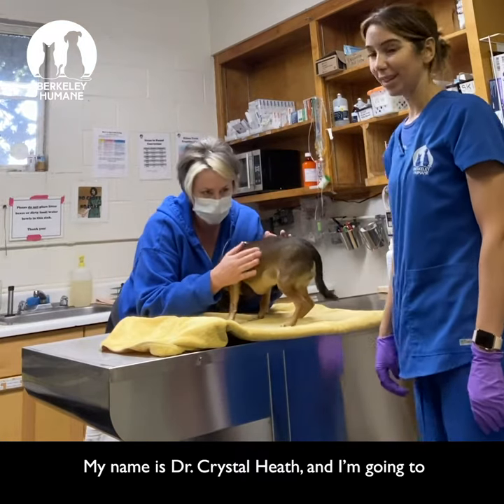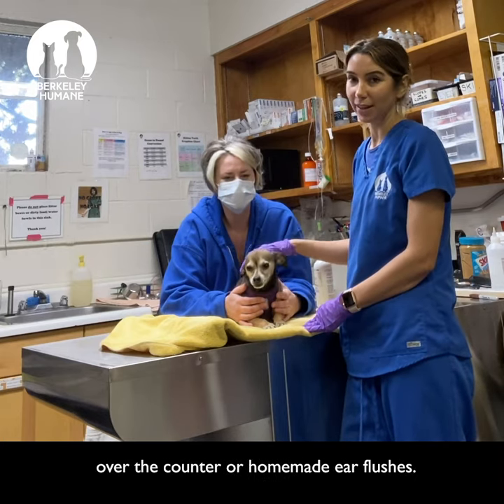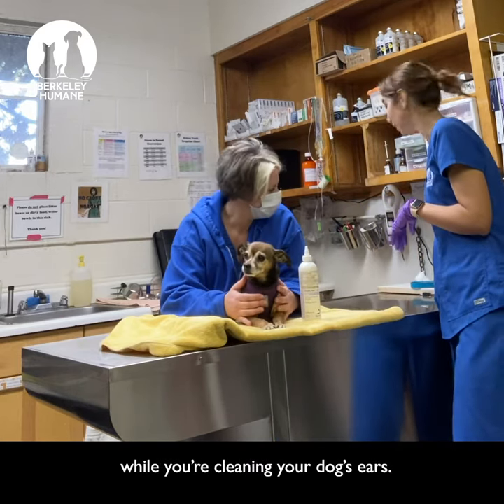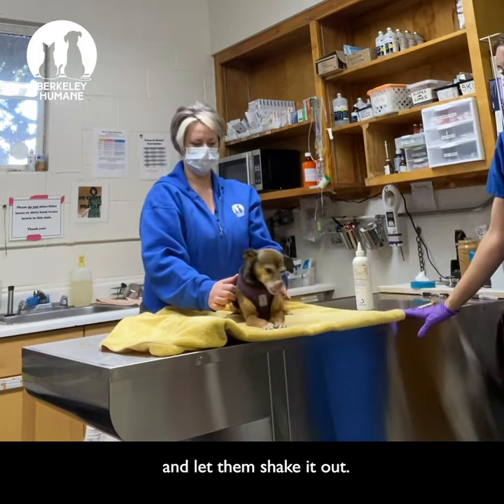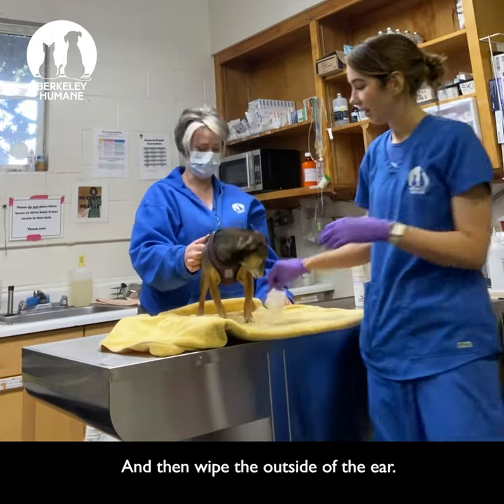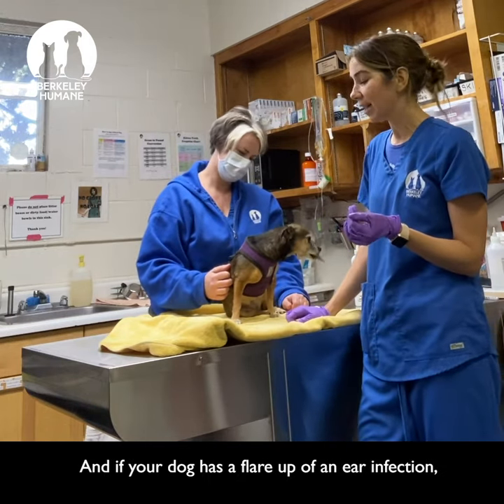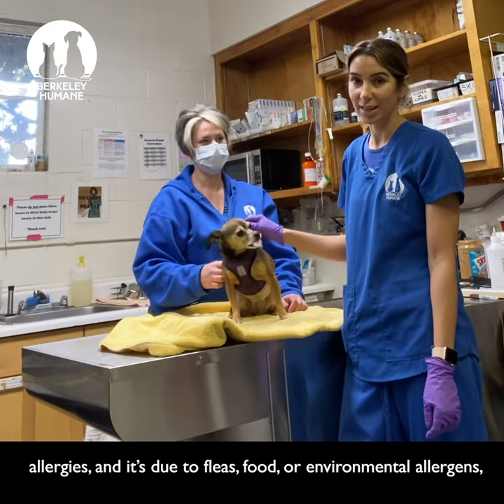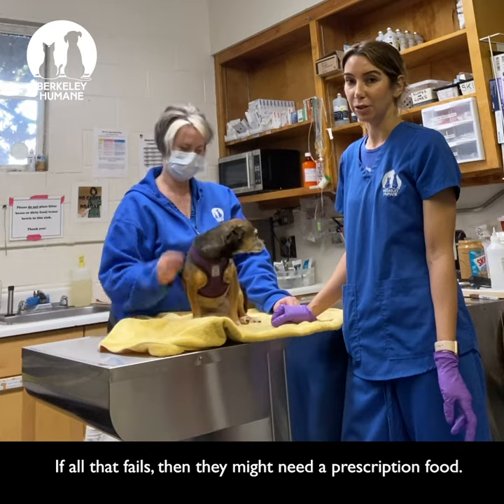Training Tips: How to Clean Your Dogs Ears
Dr. Crystal Heath and Annie the dog demonstrate how easy it can be to clean your dog's ears at home! For more training tips, visit berkeleyhumane.org